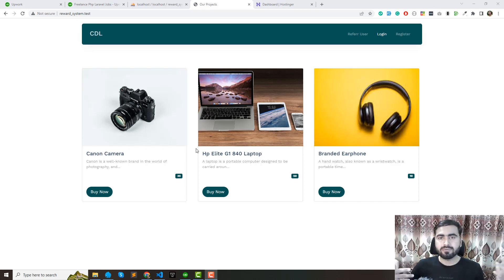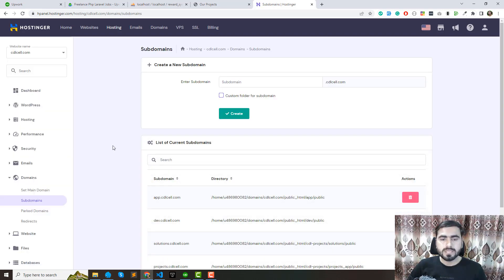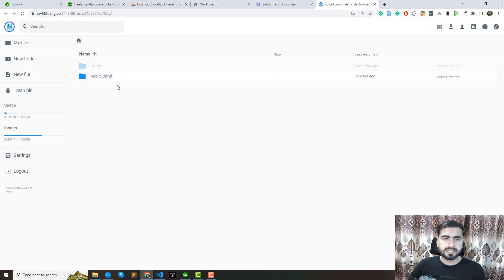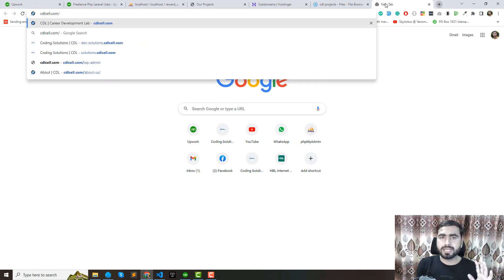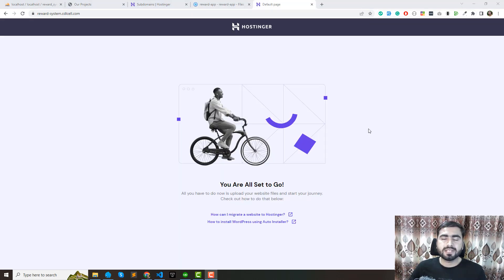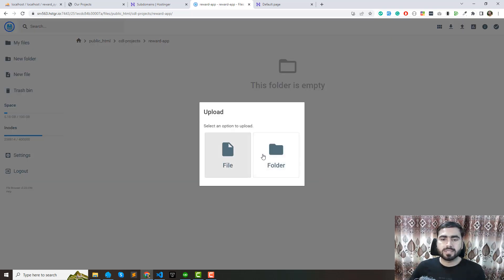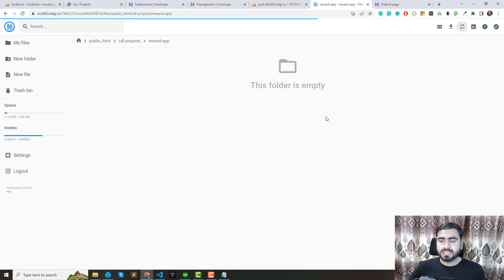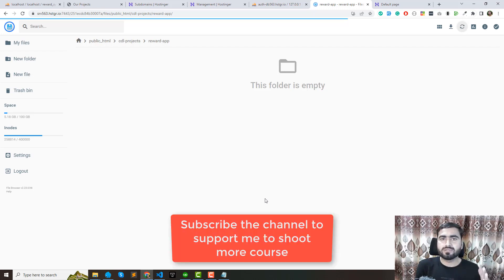#39 Deploy Laravel App on Hostinger Server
Deploy Laravel App on Hostinger Server